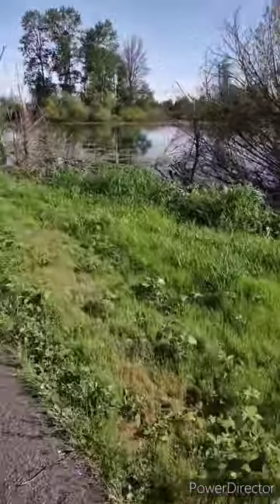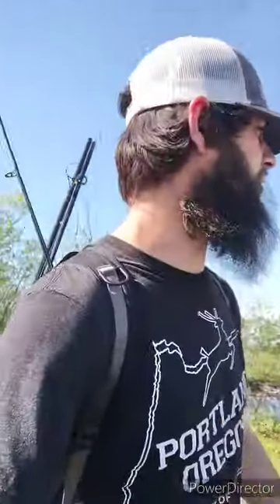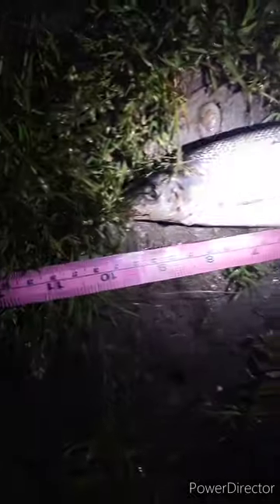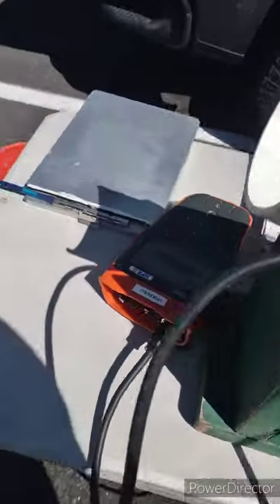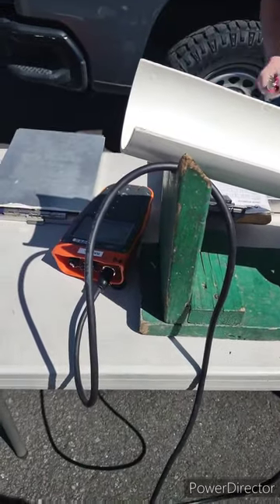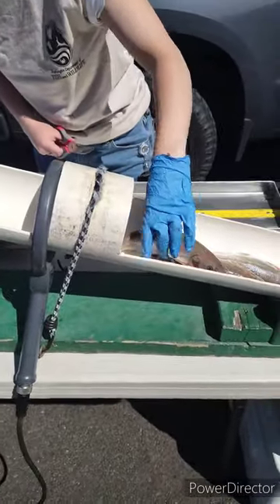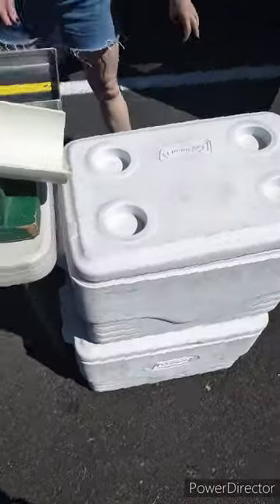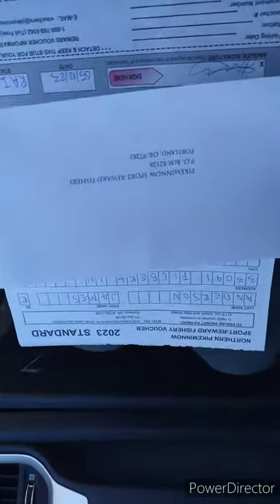Catching FISH for MONEY!!! Bounty fishing Oregon Pikeminnow!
Join Team Merp as we catch fish that eat salmon smolts and eggs!  Washington, Oregon, and Idaho departments of fish and wildlife have check stations along the Columbia River to turn in fish for money!